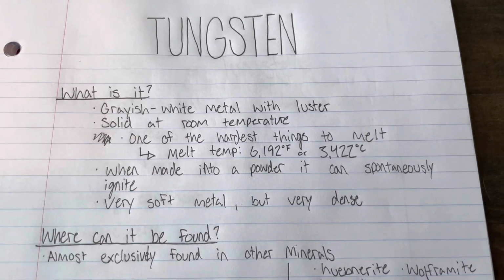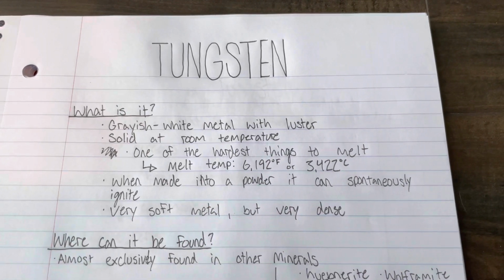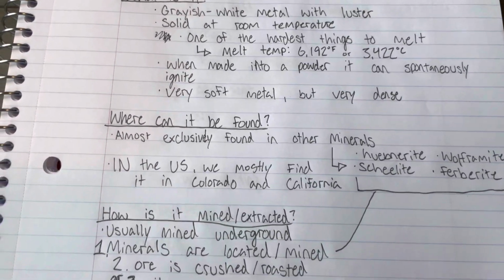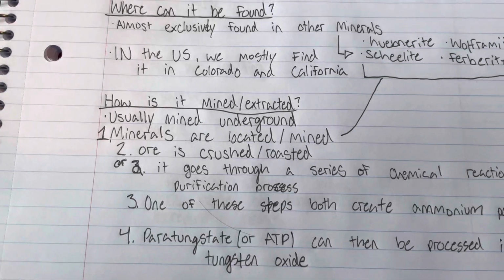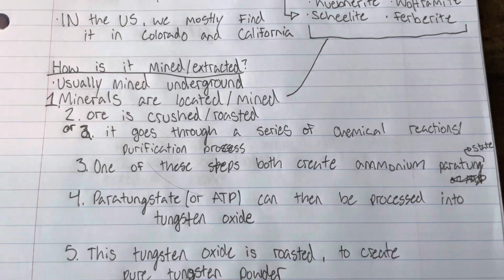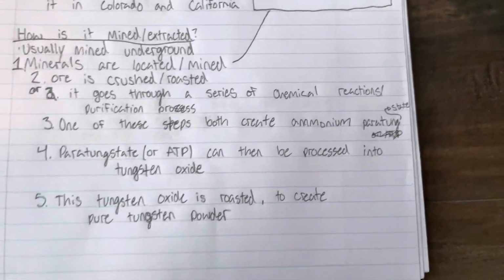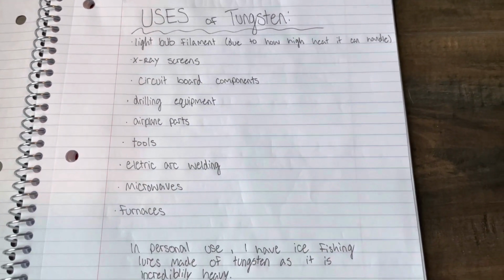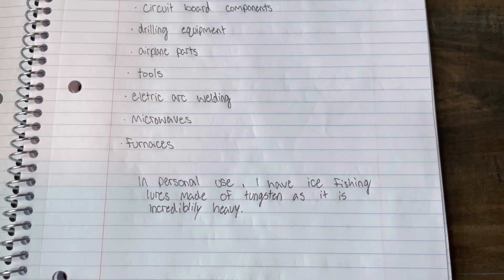Tungsten- Ryan Peterson